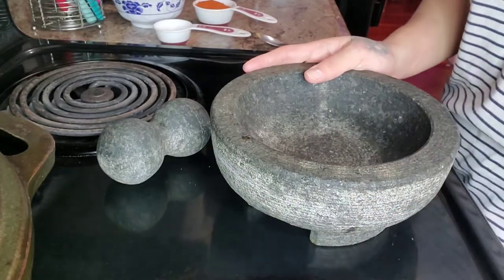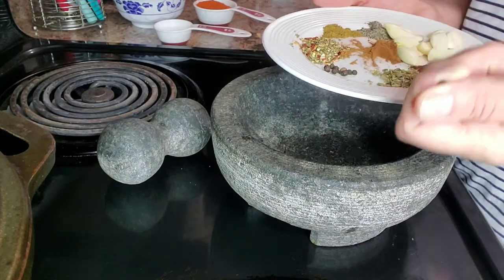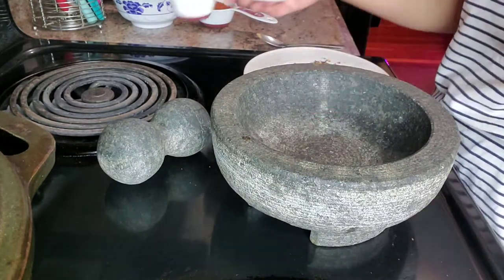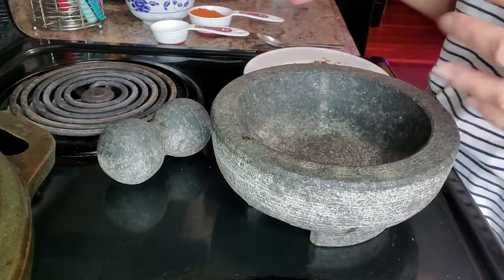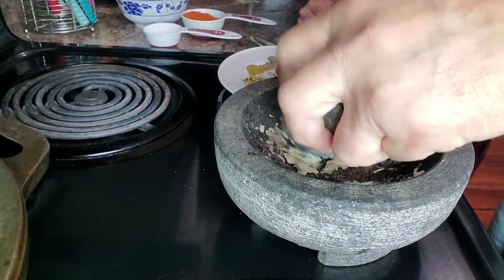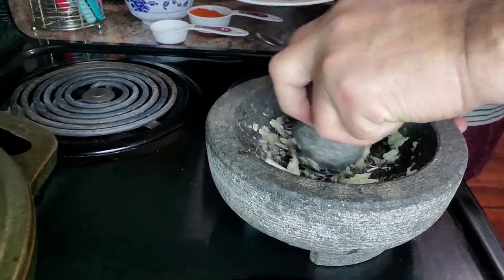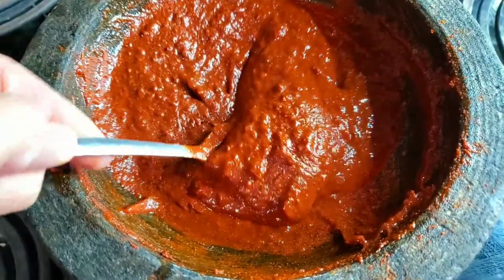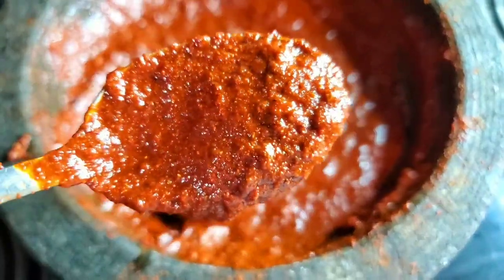Home style Achiote Paste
Making homestyle Achiote paste when you cant find any at stores